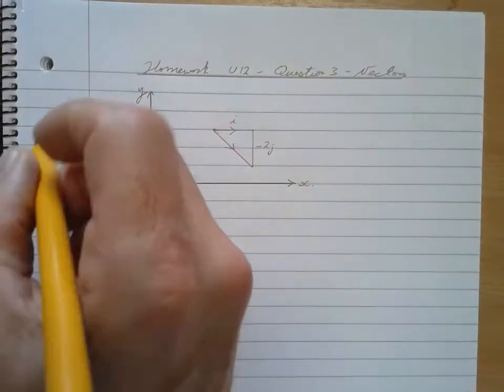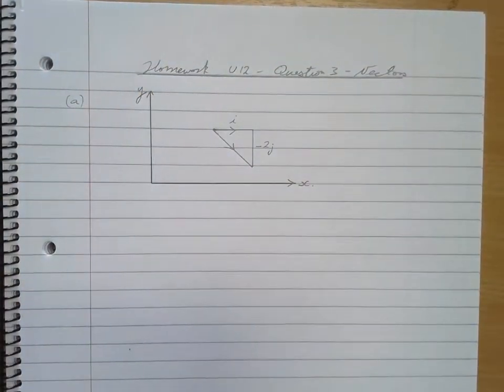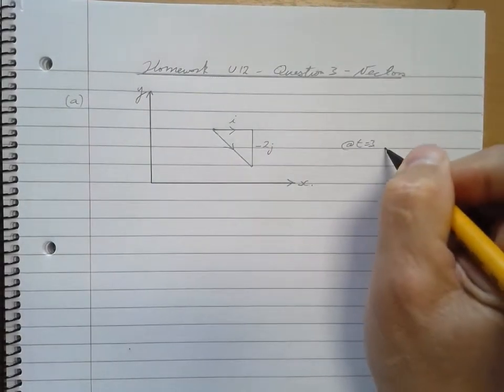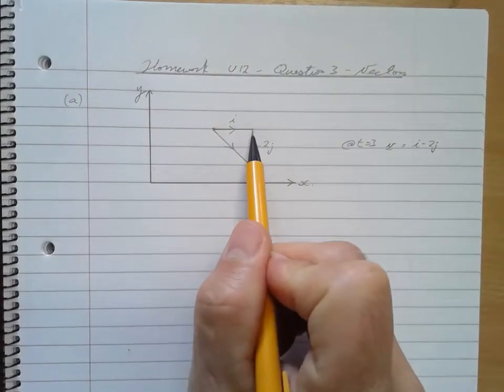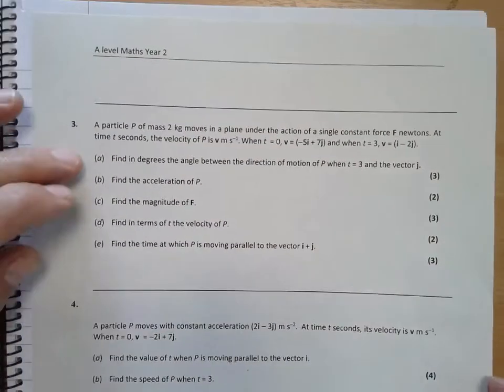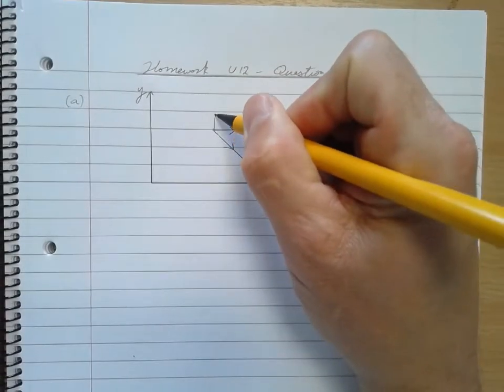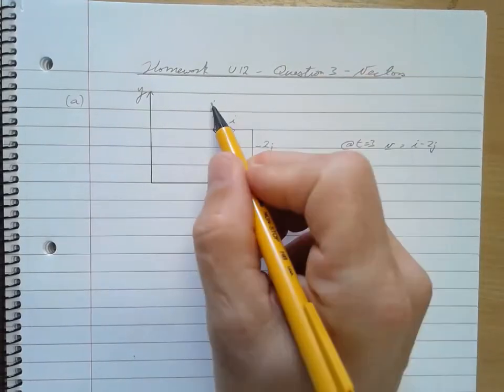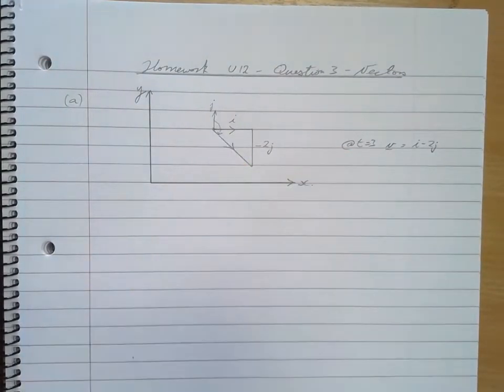Y2 Homework U12 Question 3